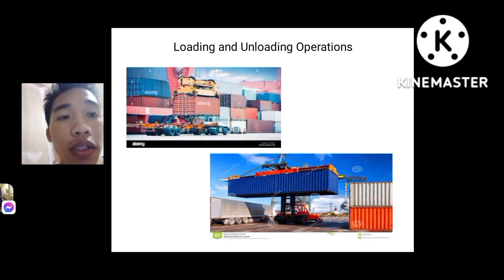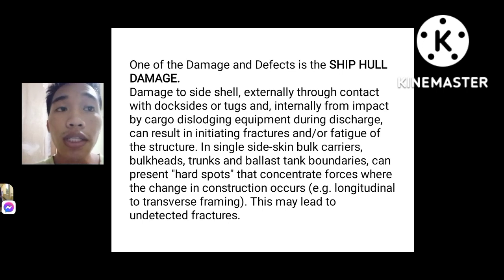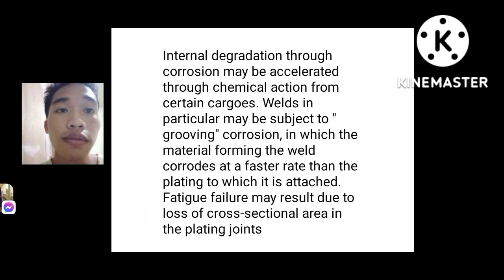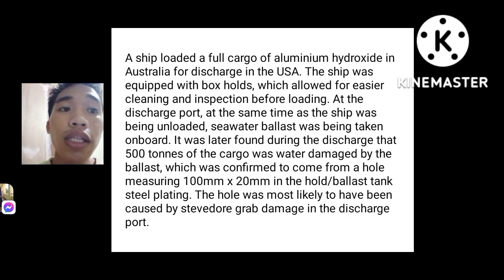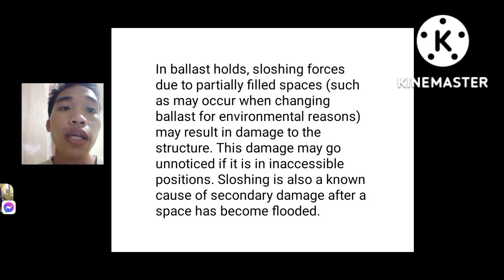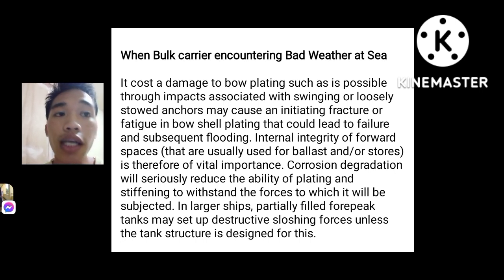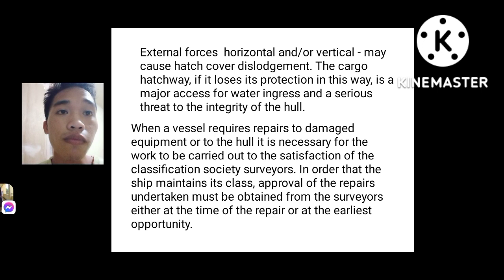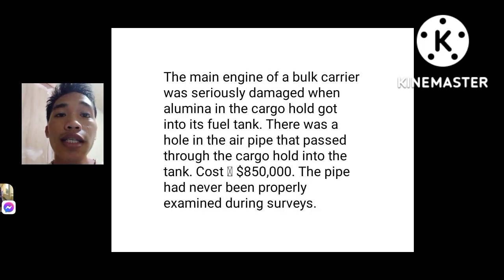WEEK A7 SUPPLEMENTAL AND INDEPENDENT LEARNING